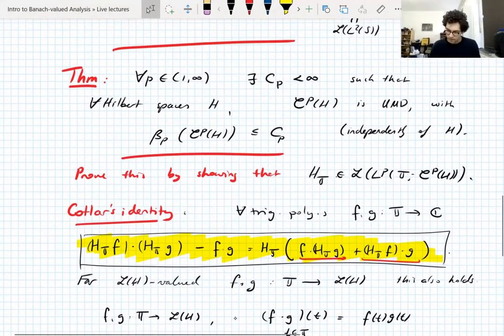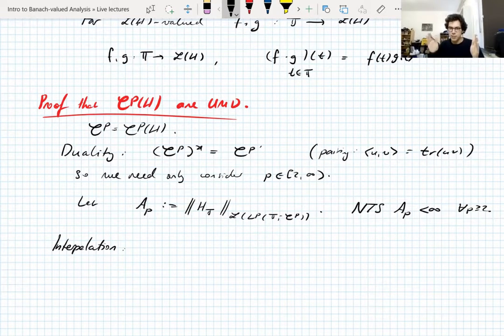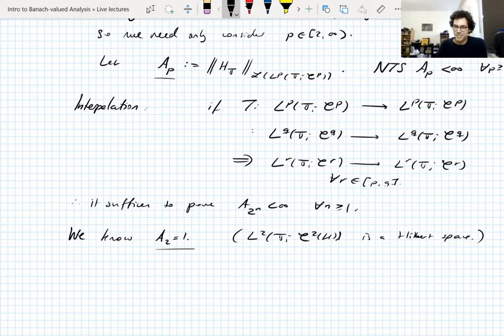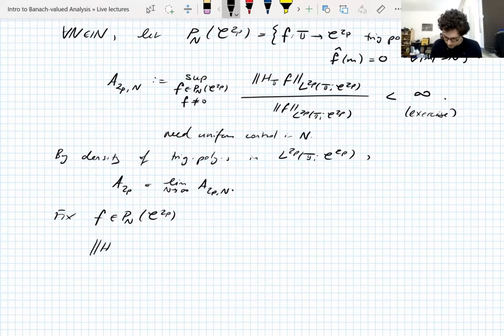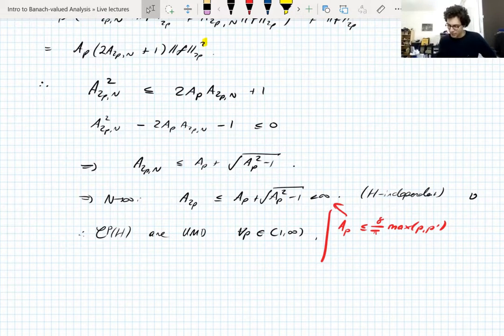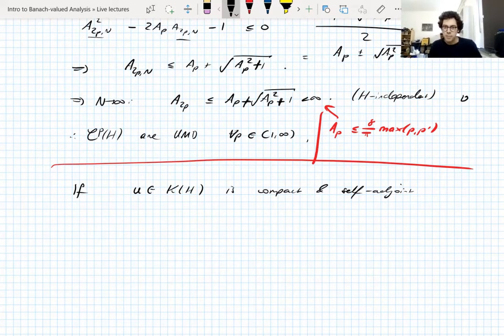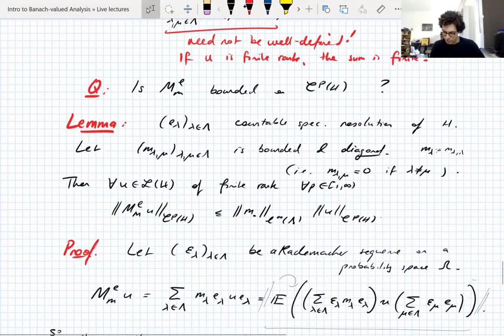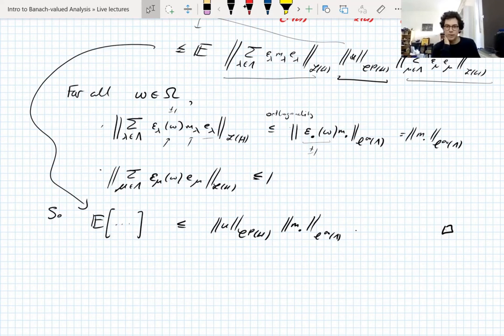Banach-valued Analysis, Lecture 23 part 2: UMD property of Schatten classes, Schur multipliers